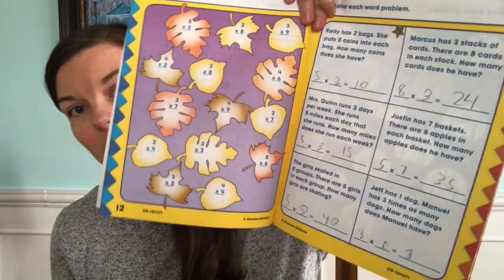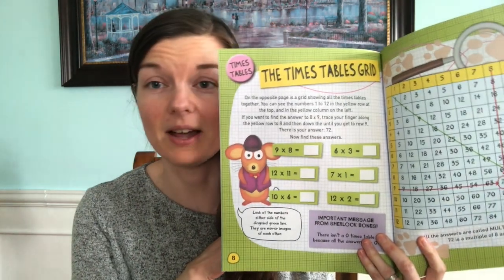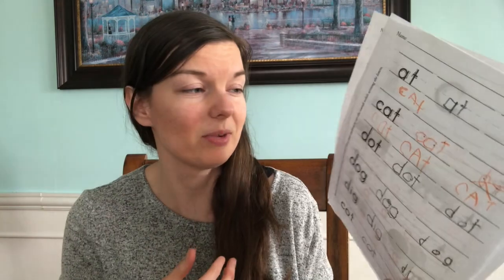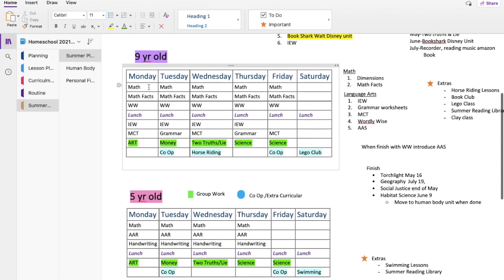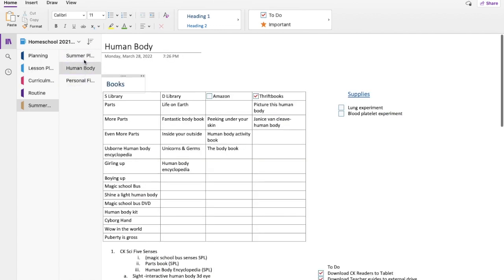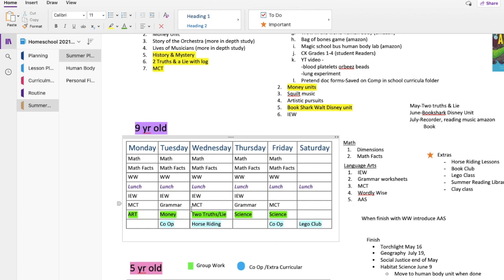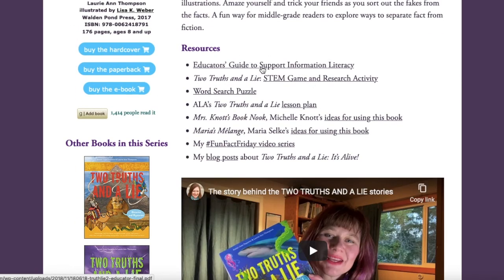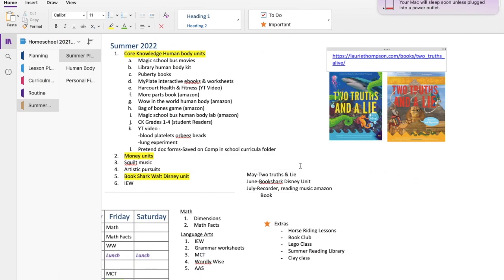Summer Homeschool Plans & Schedule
In this video I share our summer homeschool plans for my 5 & 9 yr old.  I show and discuss what curriculum we will be using.  I also share a schedule and what academic areas we will be focusing on.